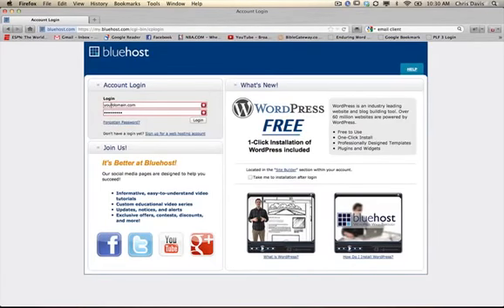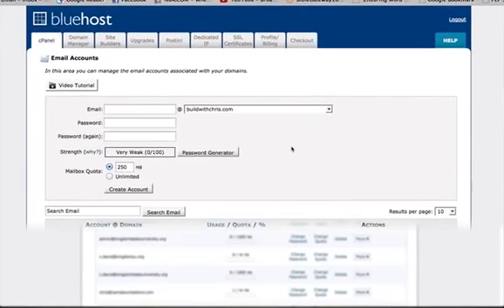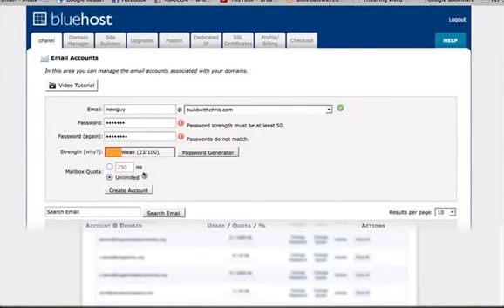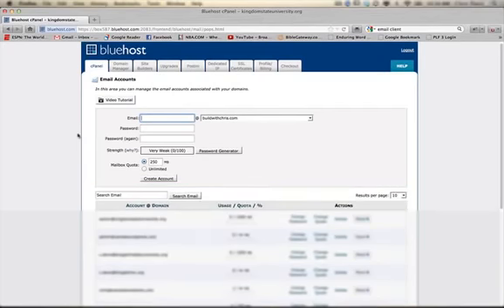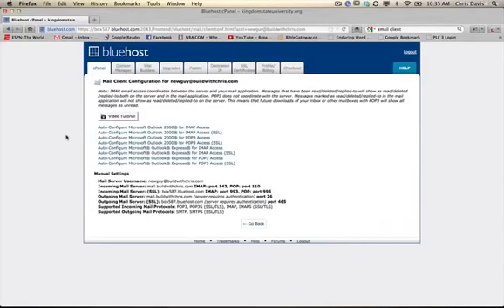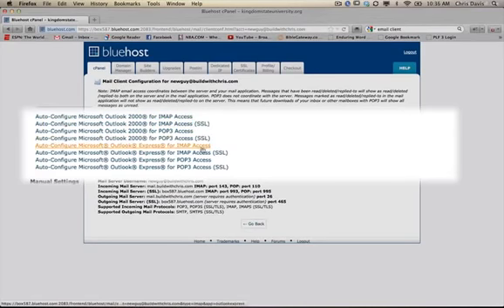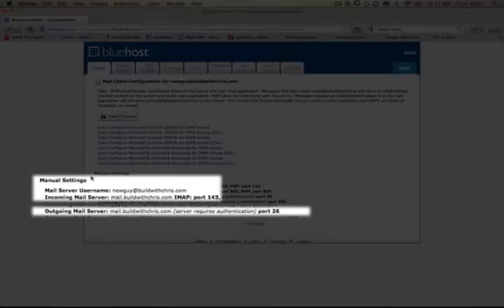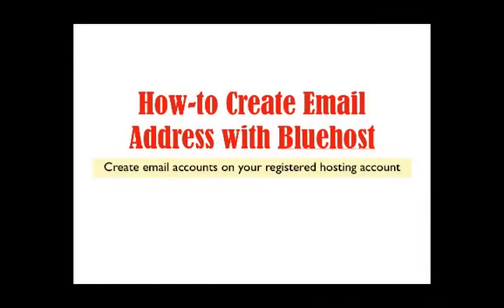Bluehost Tutorial - How to Setup Email Accounts with Bluehost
Learn how to create email accounts for your Bluehost domain.